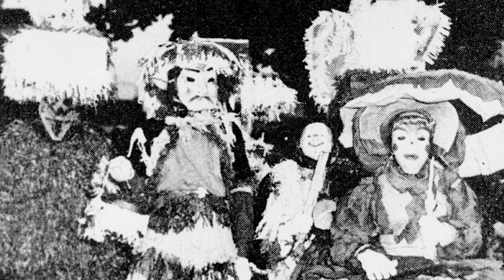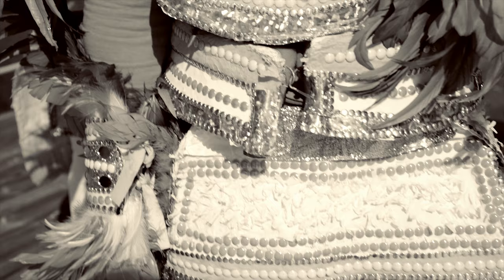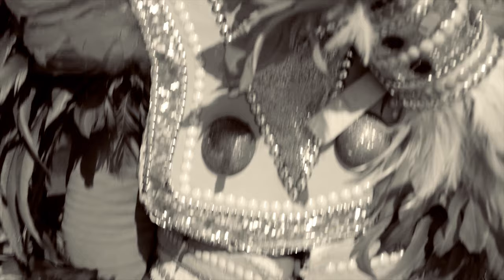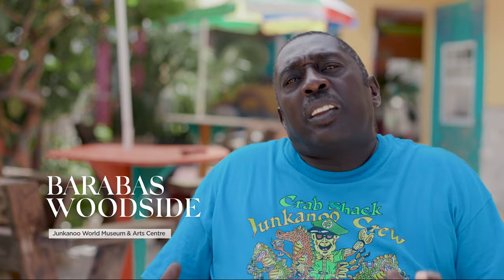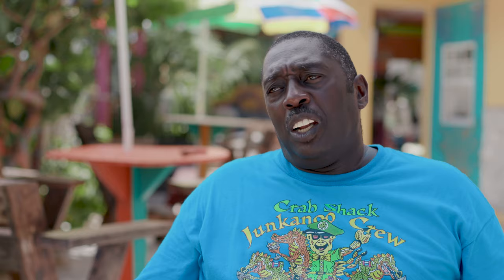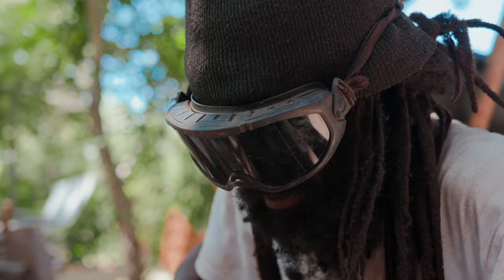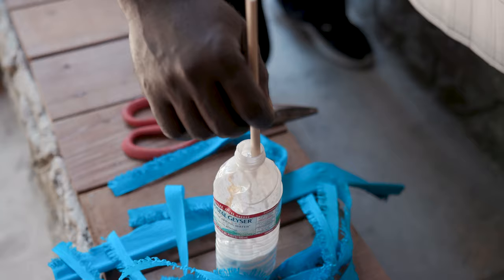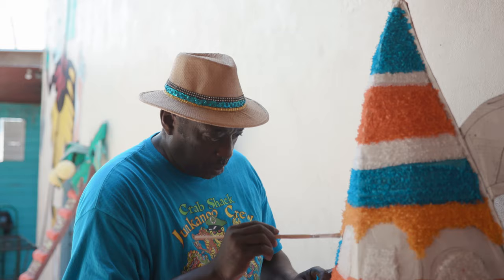All About Junkanoo - The National Cultural Festival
Learn more about Junkanoo and the Culture of The Bahamas. MoreToExplore. Video: courtesy of The Bahamas Ministry of Tourism